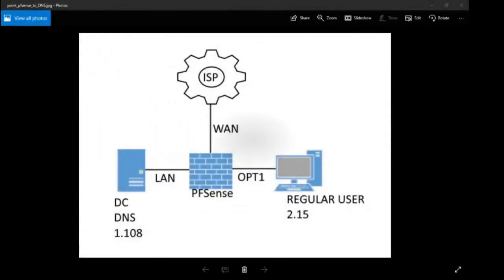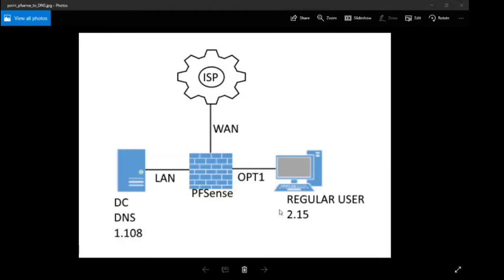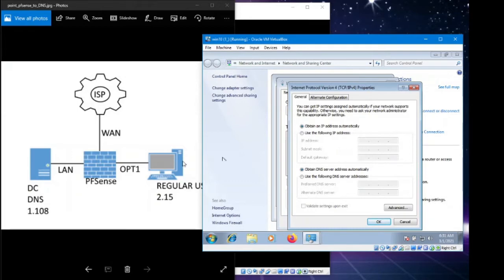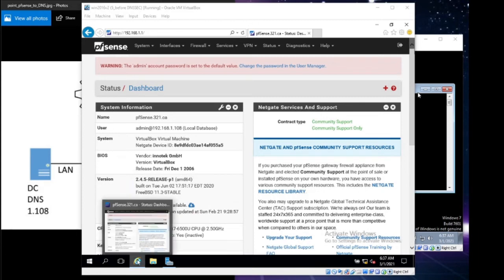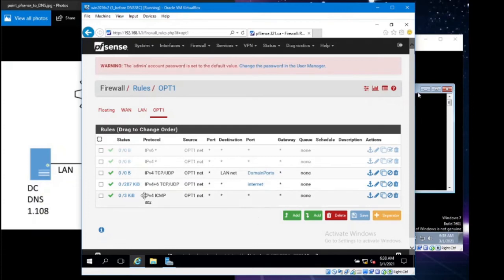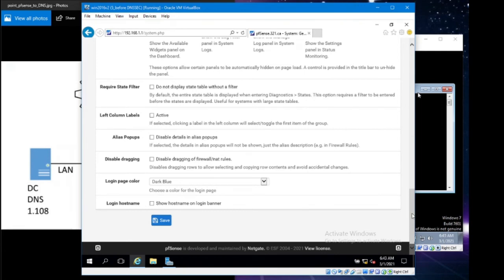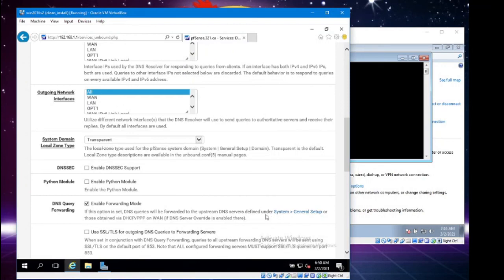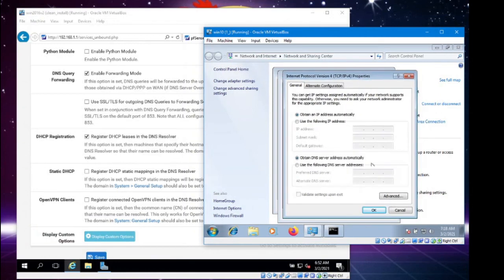Point PFSense to Your DNS Server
PfSense a great job of resolving traffic for us, however it's not appropriate for many scenarios.  You may actually want to point that traffic to your own DNS server before that traffic heads out the internet.
In this video I show a simple example of a user machine automatically getting an IP from PFSense and PFSense point to a DNS server on a different network segment